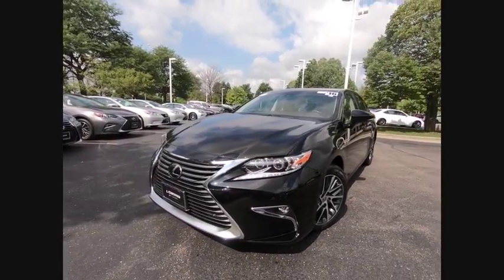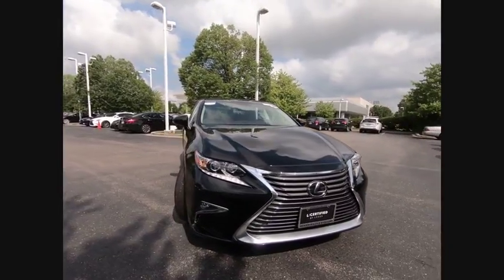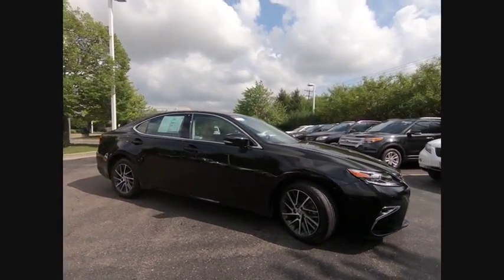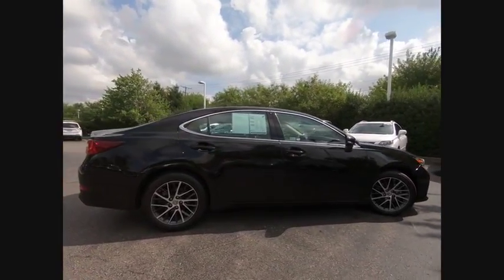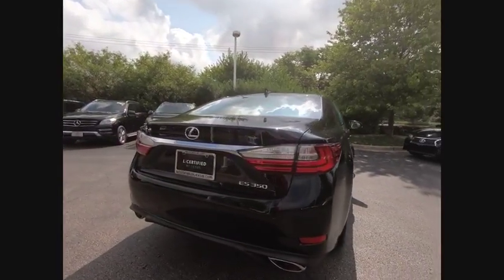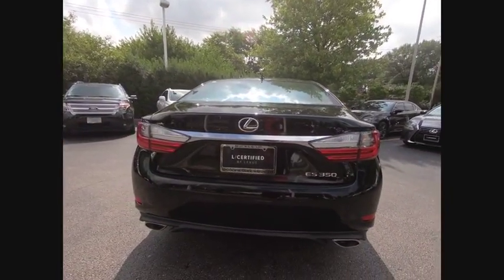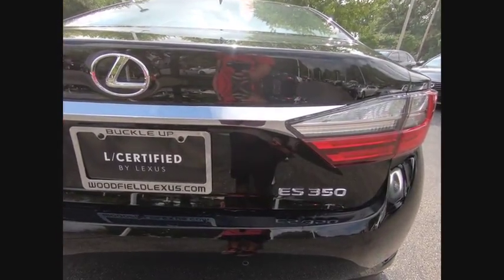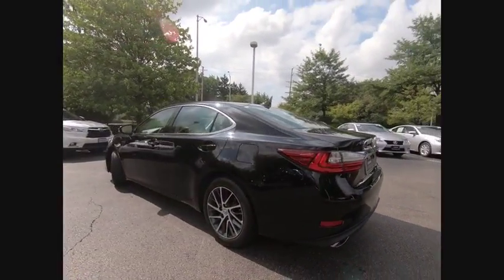2016 Lexus ES 350 Base Schaumburg IL 181062A